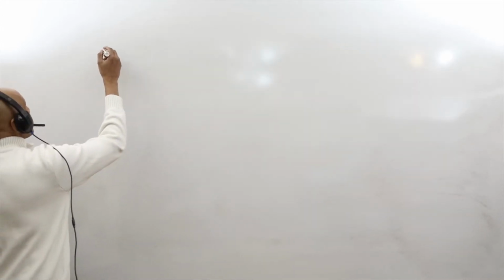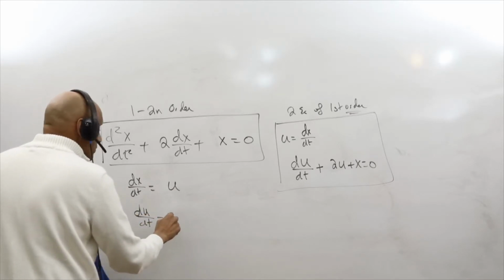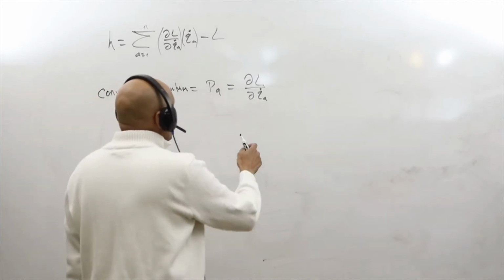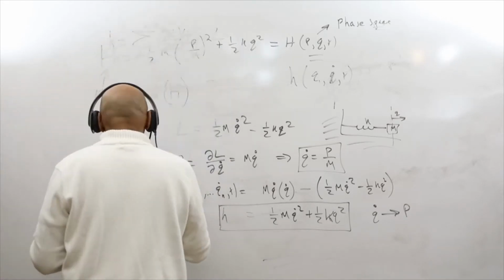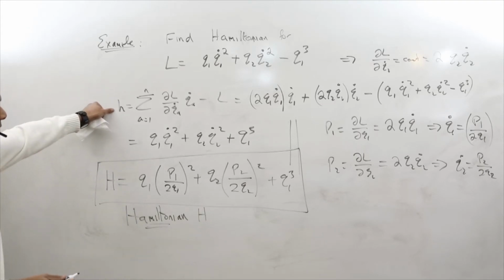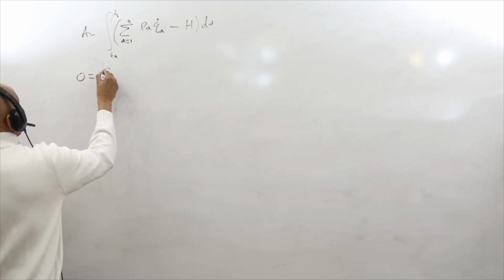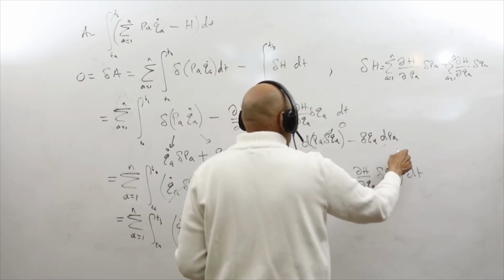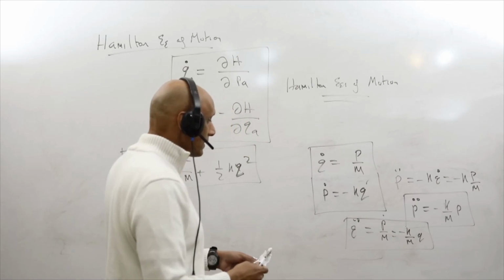Hamilton Equations of Motion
In this video, we derive the Hamilton Equations of Motion and Hamiltonian H from the Hamiltonian h function.  The derivations uses the variation of the Action functional.

You should have watched the videos on Lagrange Equations of Motion, Variational Calculus, and Hamiltonian h Function.